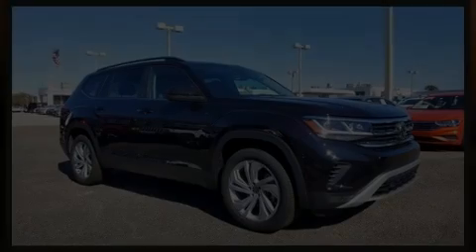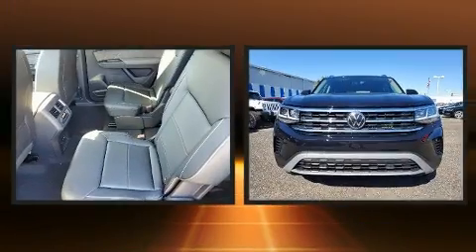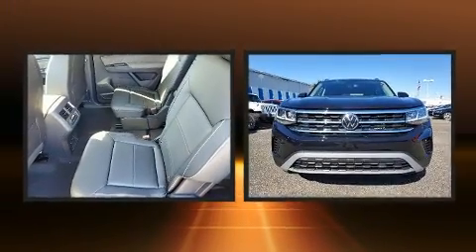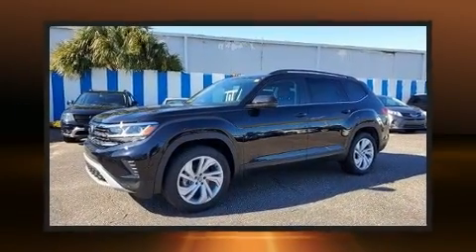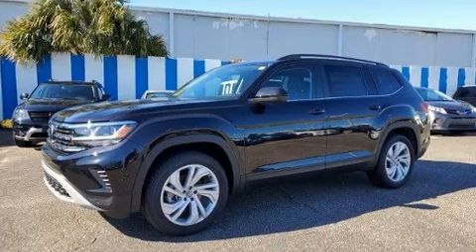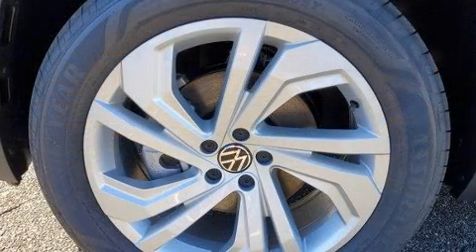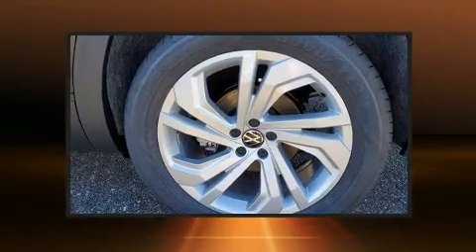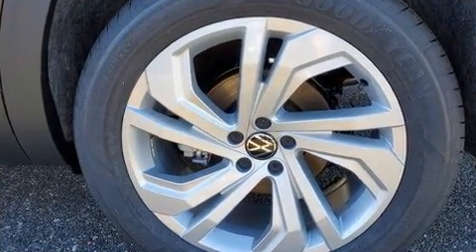2021 Volkswagen Atlas 2.0T SE w/Technology (2021.5)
Outstanding design defines the 2021 Volkswagen Atlas Smooth gearshifts are achieved thanks to the 2 liter 4 cylinder engine, and for added security, dynamic Stability Control supplements the drivetrain. Turbocharger technology provides forced air induction, enhancing performance while preserving fuel economy. It's equipped with tons of terrific amenities, but it won't break your budget. Like heated seats, front and rear reading lights, variably intermittent wipers, front dual-zone air conditioning, power door mirrors and heated door mirrors, a power rear cargo door, remote keyless entry, and power windows. Third row seats provide an even greater maximum passenger capacity. Audio features include an AM/FM radio, steering wheel mounted audio controls, and 6 well positioned speakers. In the event of a rollover collision, side curtain airbags provide additional protection for outboard seated passengers. Our aim is to provide our customers with the best prices and service at all times. Stop by our dealership or give us a call for more information.